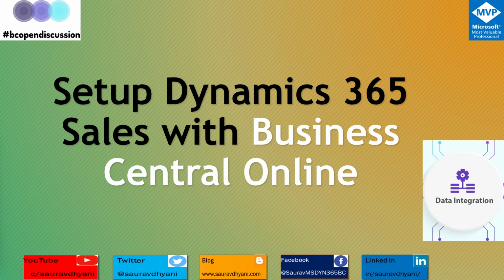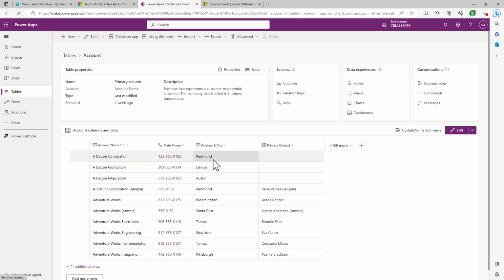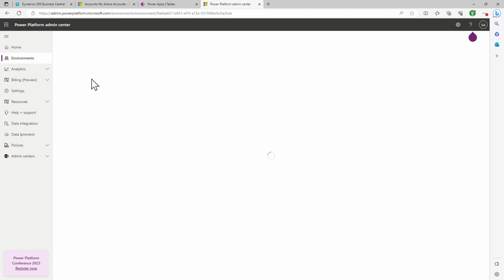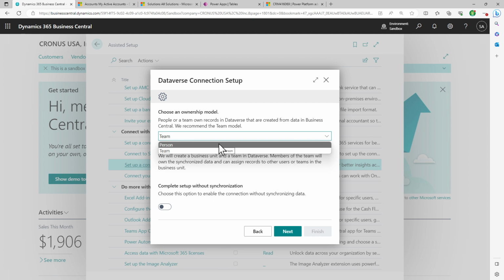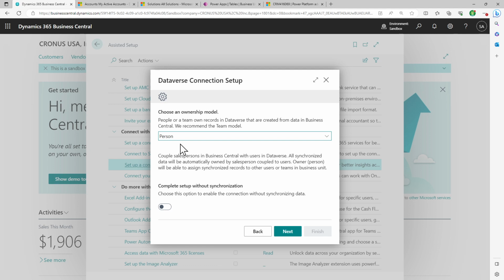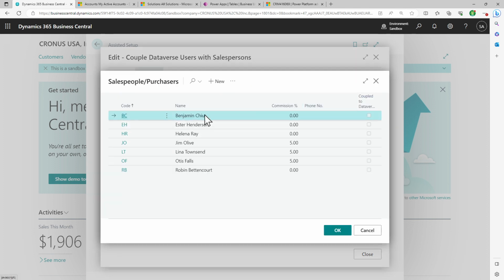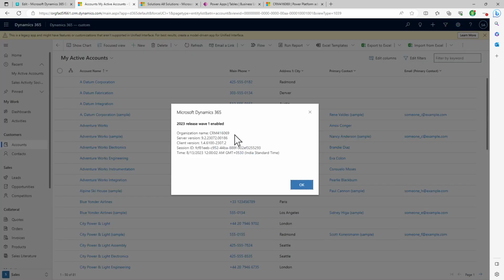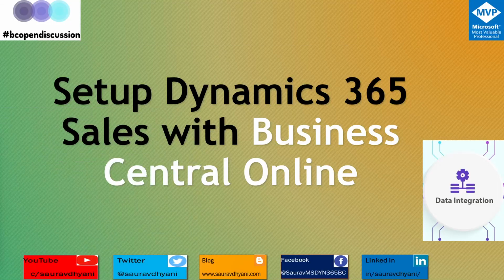Dynamics 365 Business Central Integration with CRM (Sales)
Ready to revolutionize your business processes? In this comprehensive video, we'll guide you through the powerful integration between Dynamics 365 Business Central and CRM (Sales). Discover how these two platforms collaborate to streamline your sales, customer management, and financial operations. We'll explore real-world use cases, demonstrate data synchronization, and highlight the benefits of this integration for your organization. Whether you're a sales leader, financial manager, or business owner, this video is your gateway to achieving synergy between Business Central and CRM (Sales). Join us and unlock the potential of integrated workflows, enhanced insights, and a unified customer experience. Let's embark on the journey of integration and elevate your business operations!